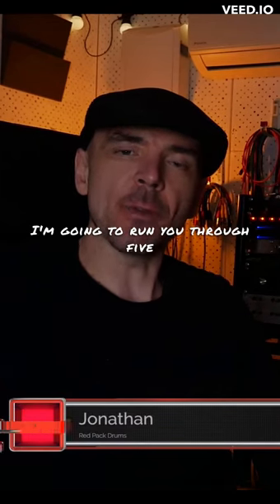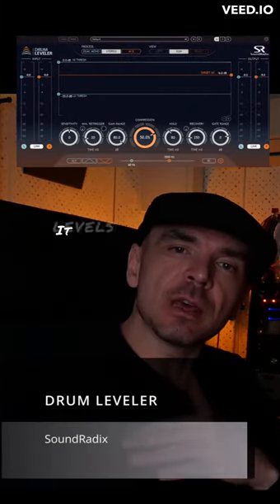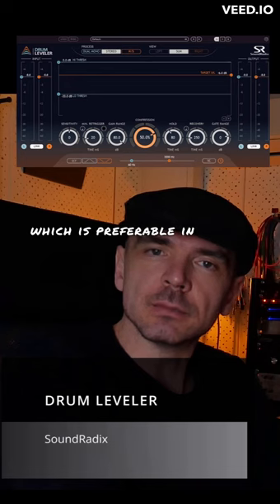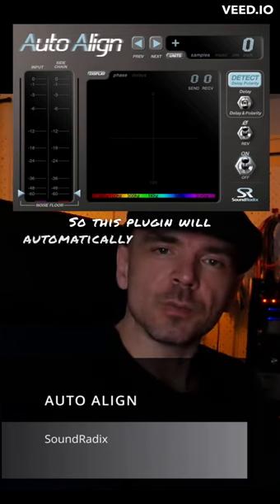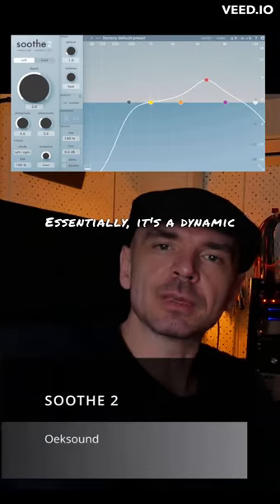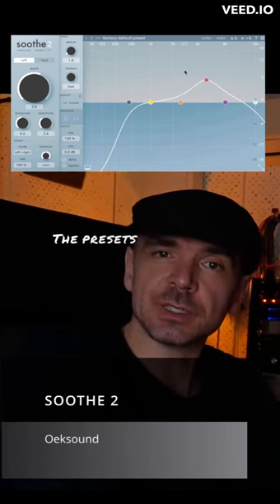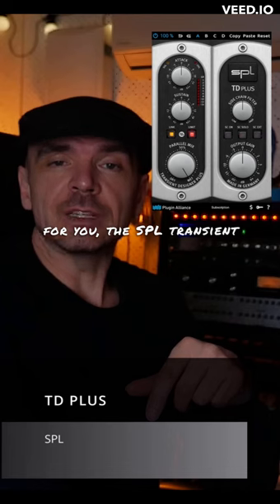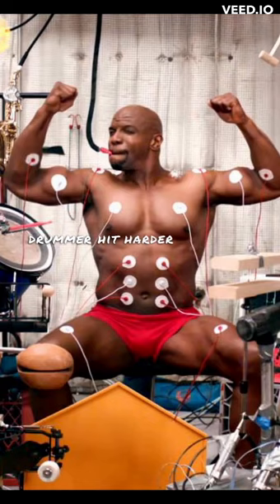5 must have plug-ins for music producers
🥁 Welcome fellow drum nerds and music producers 🎧

On this channel we create videos of unique sounding and looking percussive instruments, from sound examples to musical performances, interviews and music production tutorials.

We as Red Pack drums are focussed on getting YOU custom build drums to your desktop. This way you can use exclusive drum sounds on your electronic kit, or in your home productions that are not available without selling a kidney.
So if you guys have any suggestions on custom or expensive drums that you would like in a sample library, please leave it in the comments and we will definitely consider adding these to our roster!

Bogrendigital